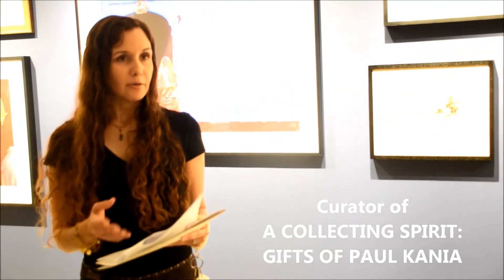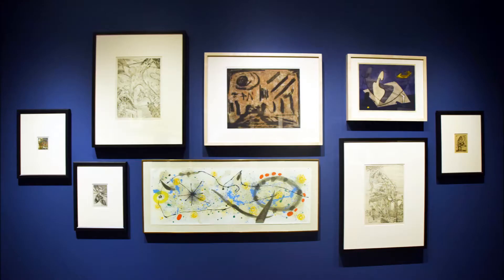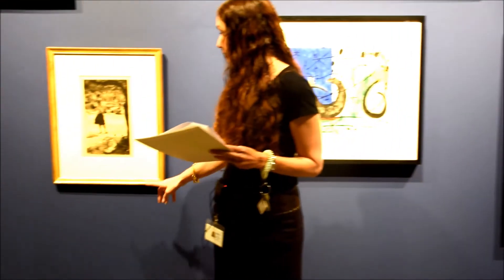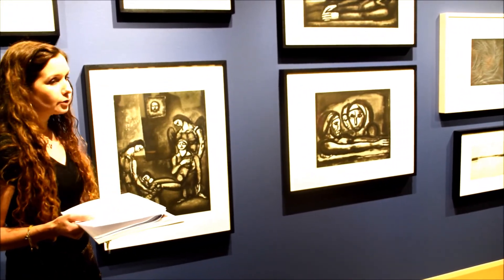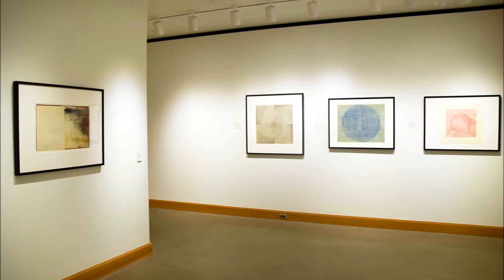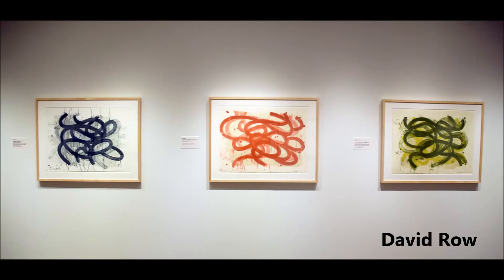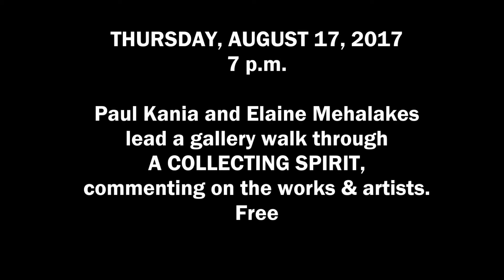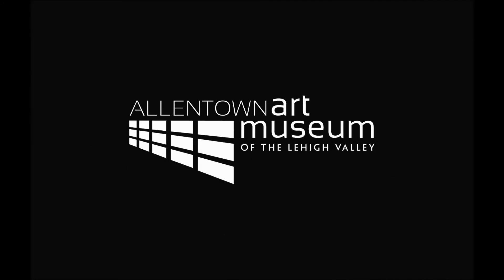Video Tour: A Collecting Spirit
Selected from the more than 250 works he has donated to the Allentown Art Museum since 1996, the Museum's summer 2017 exhibition "A Collecting Spirit: Gifts of Paul Kania" gave a sense of the breadth of Kania’s contributions, from 19th-century wood engraving and painting to 21st-century lithography and photographs. The show ran from June 25 through September 3.